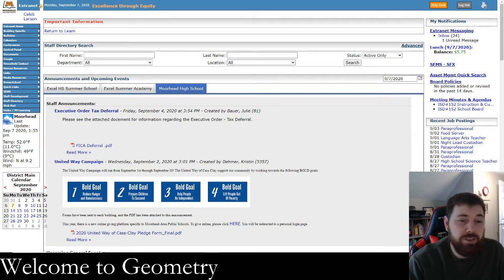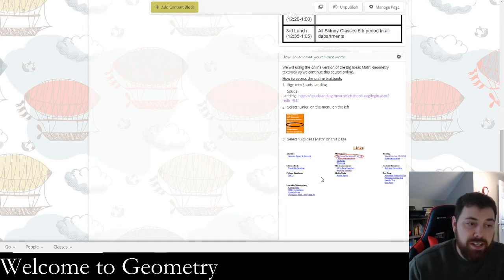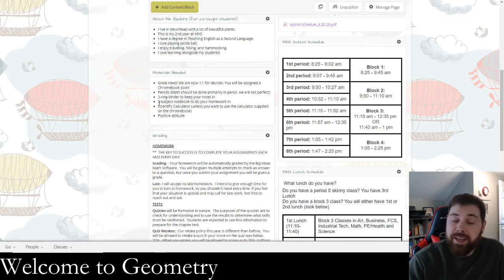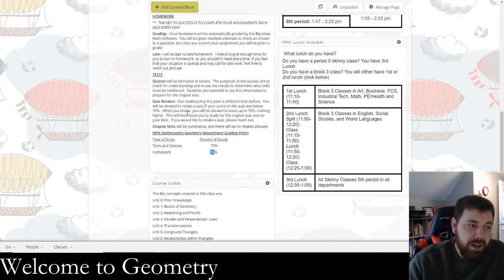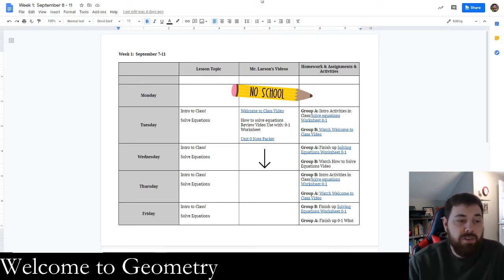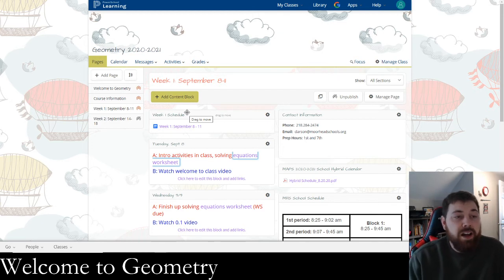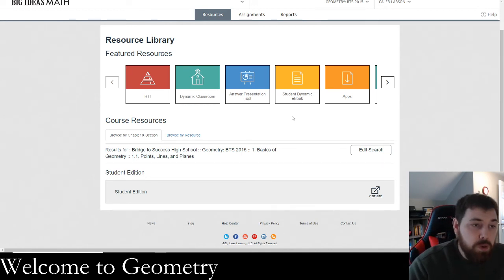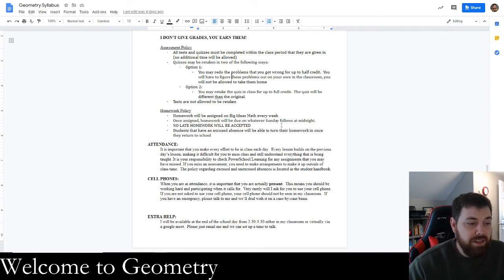Welcome to Geometry